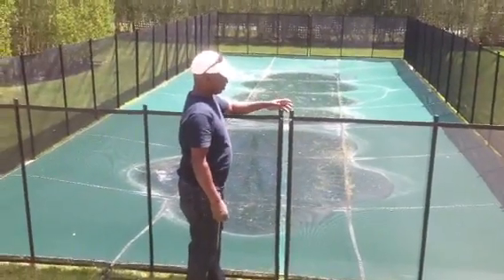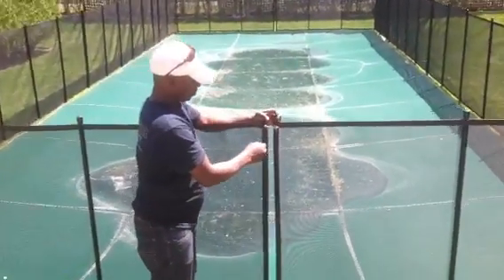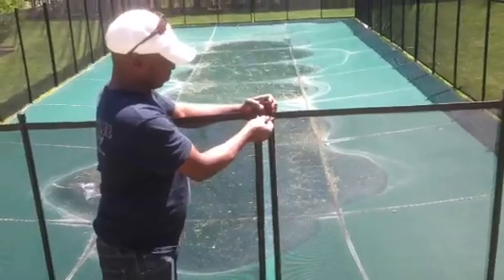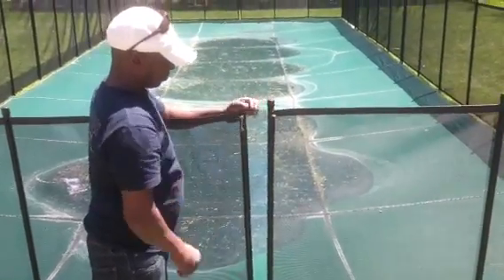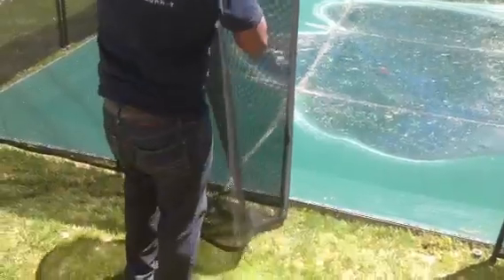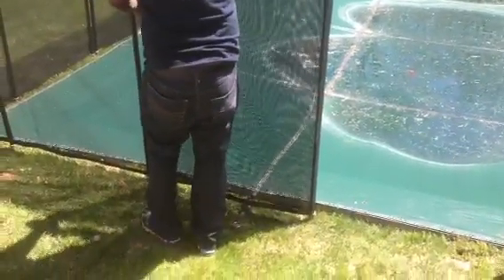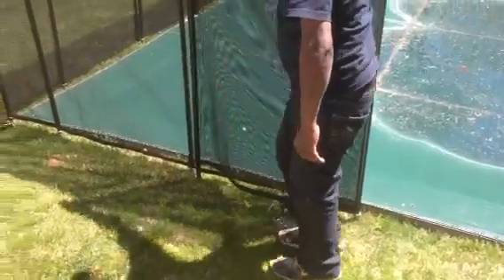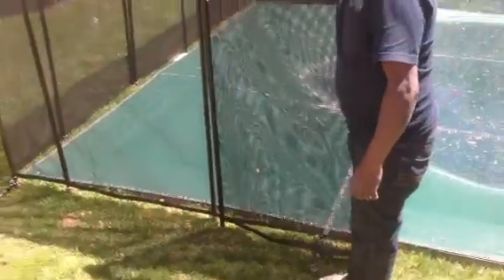Rovable mesh pool fence Long Island